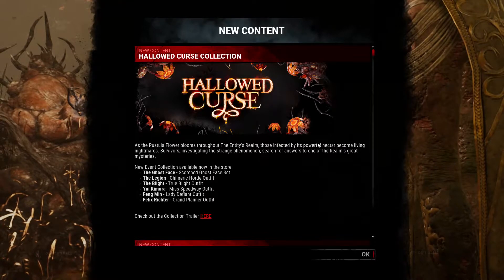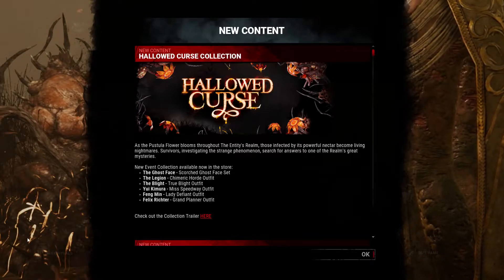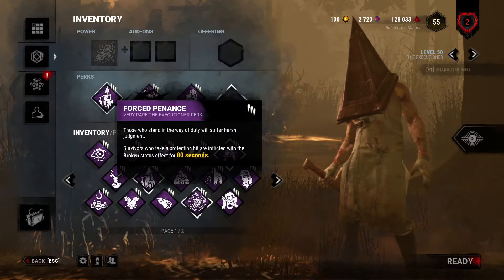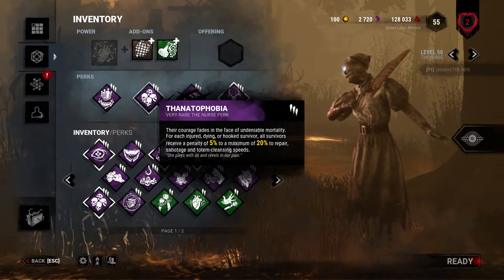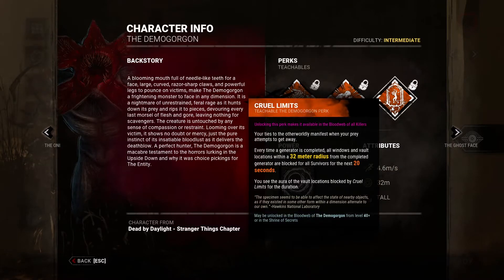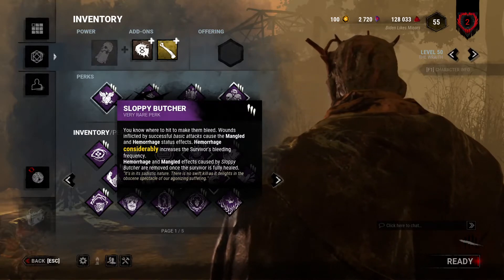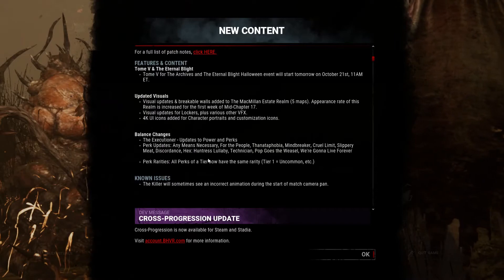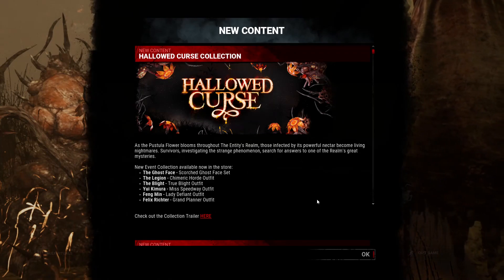THE FUN STUFF // The IMPORTANT Dead by Daylight 4.3 Patch Notes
THE FUN STUFF // The IMPORTANT Dead by Daylight 4.3 Patch Notes - PlayTrix
Dead by Daylight 4.3 Patch Notes. In this Dead by Daylight video I show all the fun and important patch notes. Everyone else is reading all the boring details, well I'll get straight into it. The 4.3 Patch Notes include new Perks, Power Tinkering, and a little more fun stuff. I hope you get edu-mecated in this dead by daylight 4.3 patch notes video.

I mean if you clicked here you obviously show interests towards my videos, so go ahead and get it over with.

4.3 patch notes for dead by daylight
4.3 perk changes dead by daylight